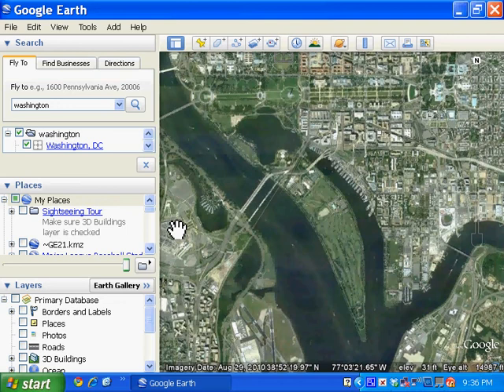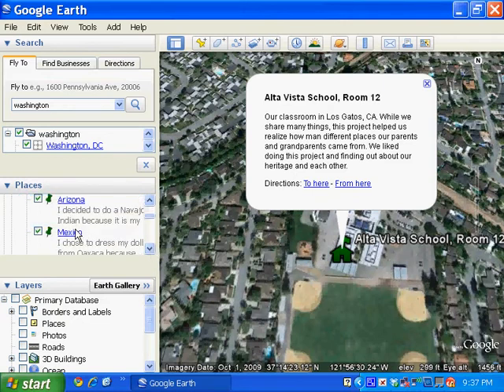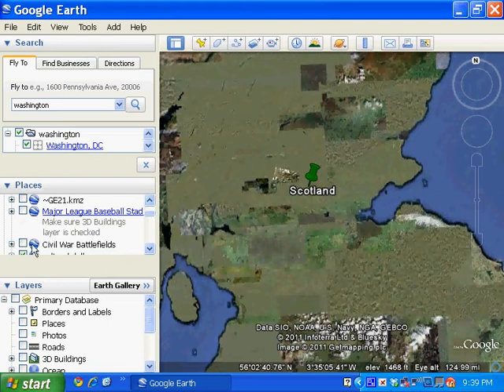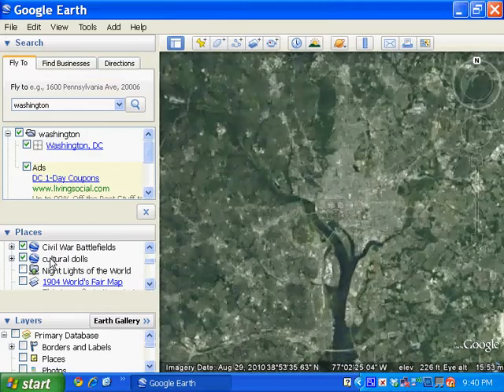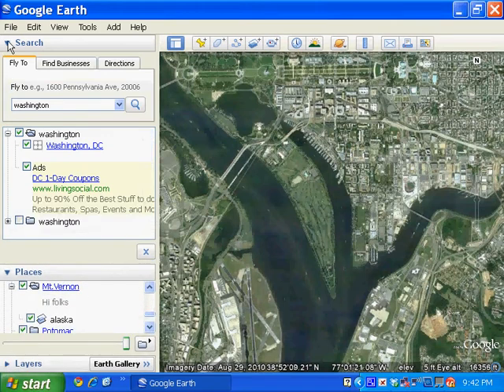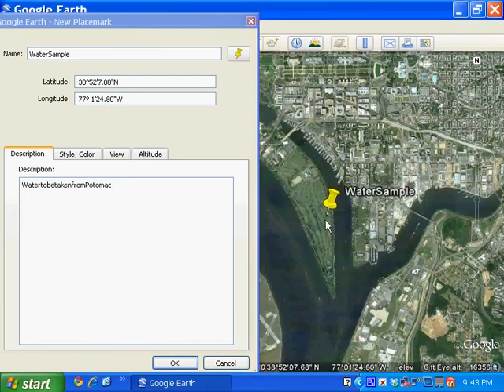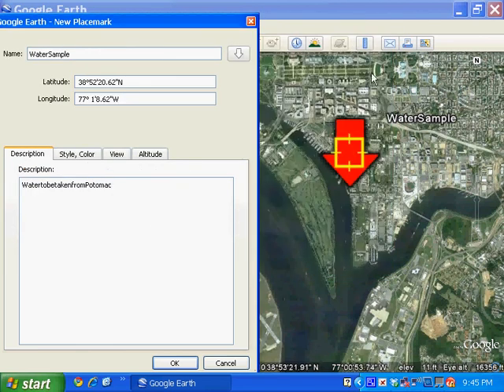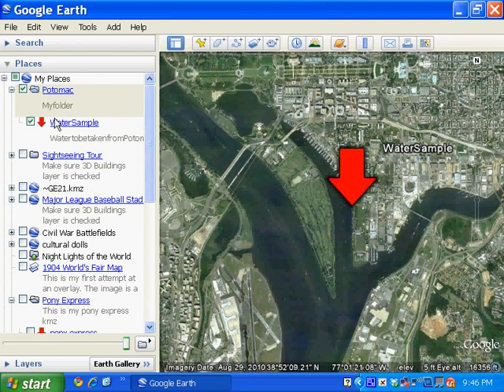KMZ_making_placemarks